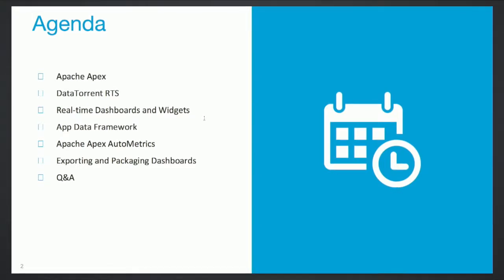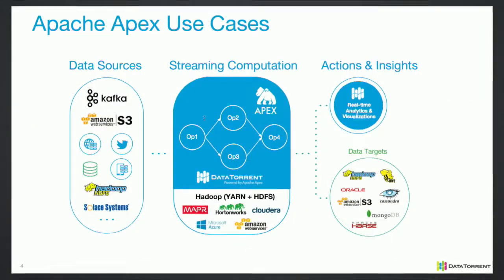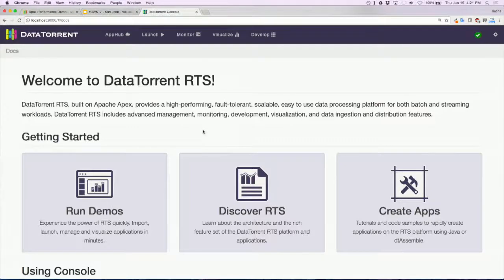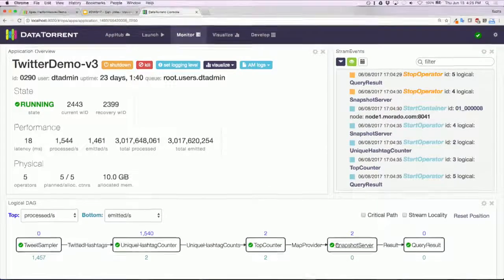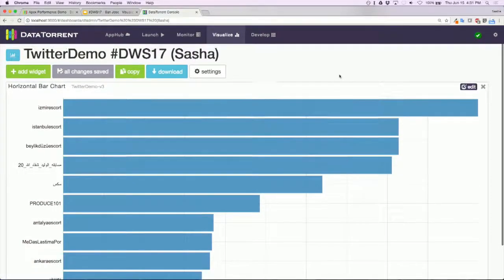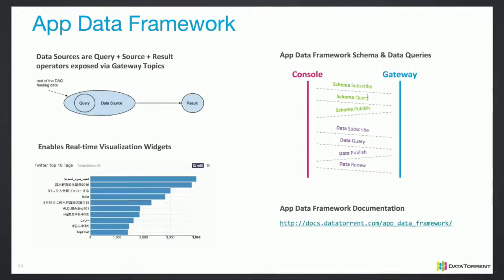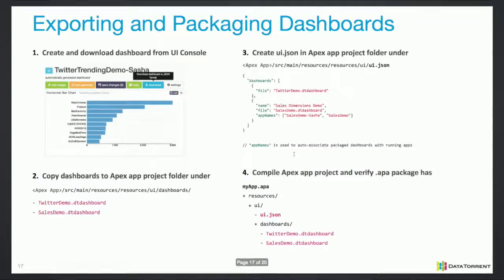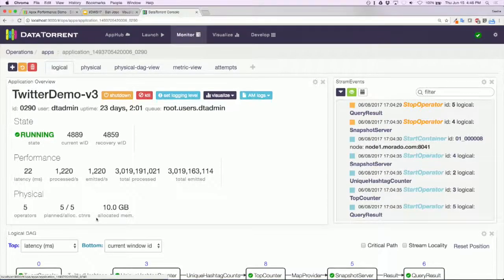Visualizing Big Data in Realtime